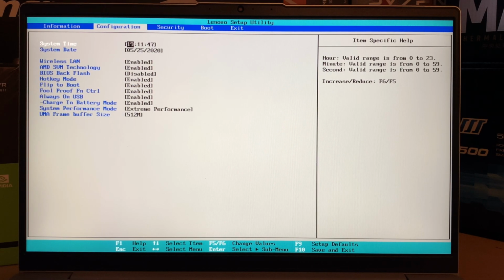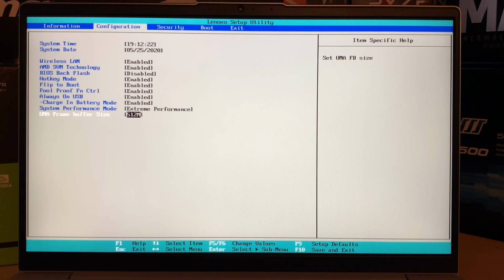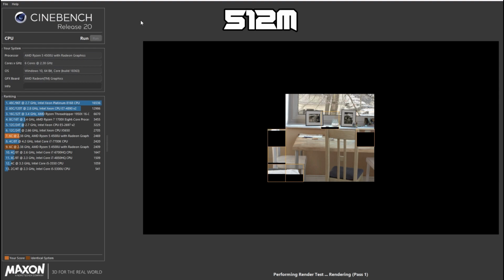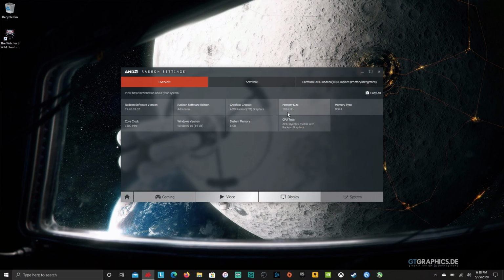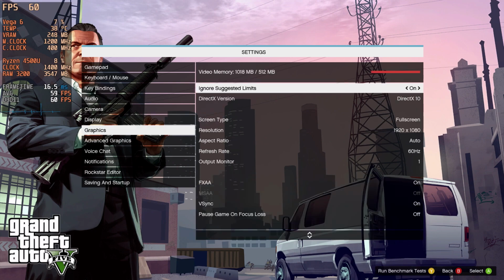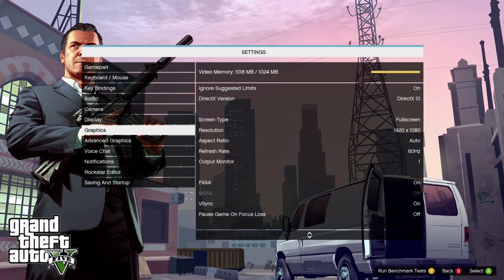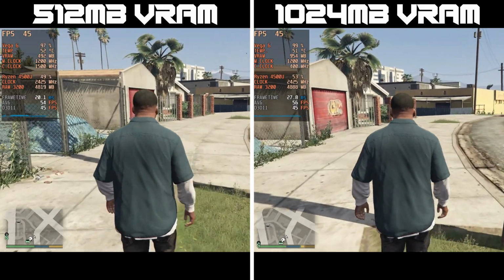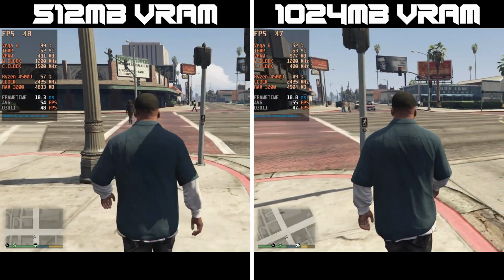Ryzen 5 4500U - Lenovo Ideapad 5 - Bios VRAM Settings - 512MB vs 1024MB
A lot of you have been requesting this look at the Bios and VRAM settings on the Lenovo Ideapad 5. So Here ya go hope it helps.

Feel free to join me on social media. You can use Twitter and Facebook to direct message with questions or other things you may have to discuss. I have recently been able to help a few community members this way.

Twitter - I will soon be using Twitter more to announce if and when I go live on Mixer or YouTube. For now its a little random on what I post but putting a plan together.

Mixer - I just started this to use an an extension of the channel. I will be primarily focused on live stream testing of all cloud gaming services with some other random content here and there.

Videos on Channel looking at the Lenovo Ideapad 5 laptop

Lenovo Ideapad 5 2020 New Released Laptop
Ryzen 5 4500U CPU
Integrated Vega 6 GPU 512mb Ram
8gb Shared Ram
512gb SSD
Display is IPS 1080p
Captured with Elgato HD60s plus